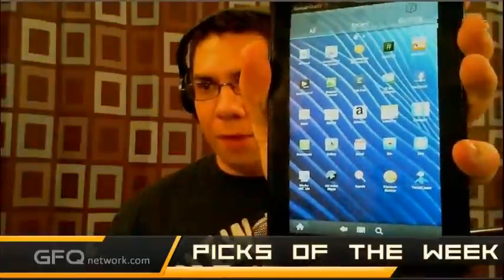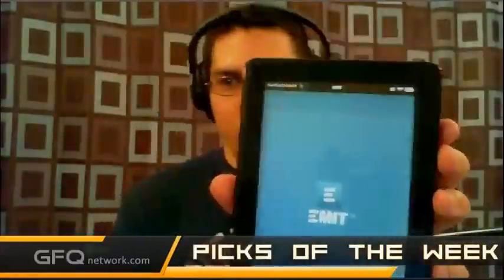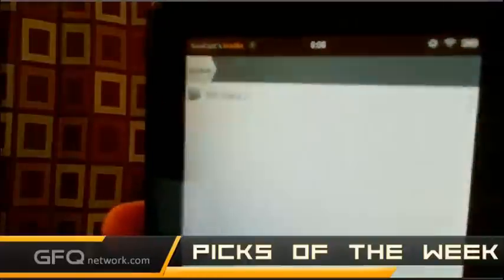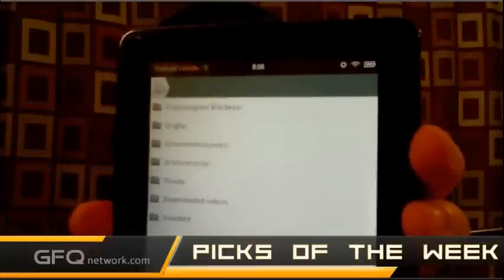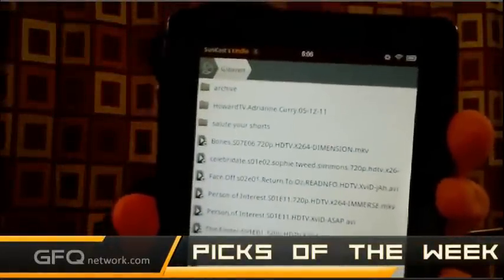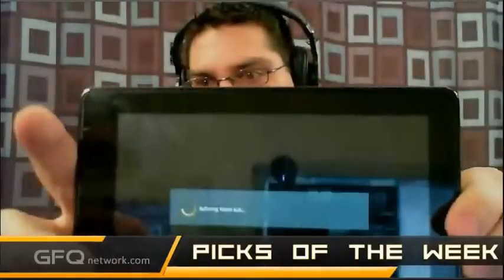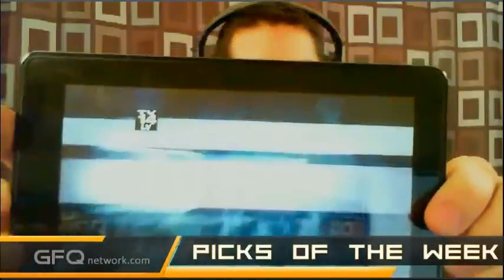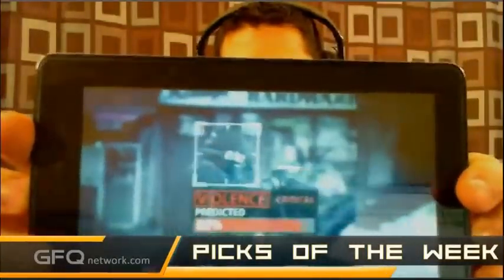Pick of the week: Emit Media Server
Emit allows you to watch videos live from your PC, Mac, or Linux computer directly through wifi or 3G. Not all devices support every video format out there. But with Emit, it will encode the video into a supported format, and stream it to your device without having to wait for it convert entirely. Emit also supports srt subtitles, mkv subtitles, switching between audio tracks in movie, and even DVD folders. Plus you can stream your entire iTunes collection to your Android device. Emit is available both Android and iOS devices.